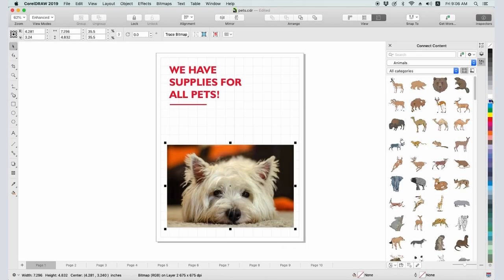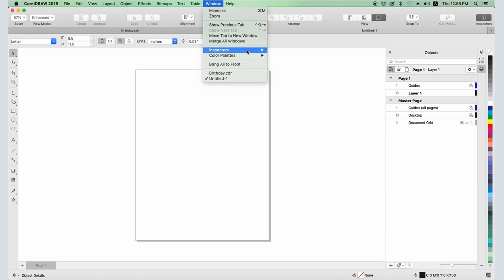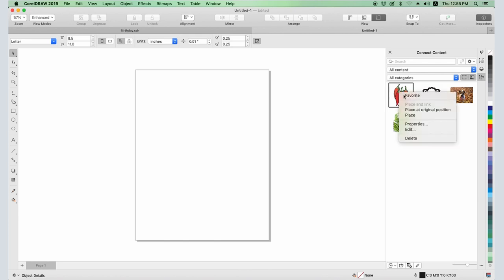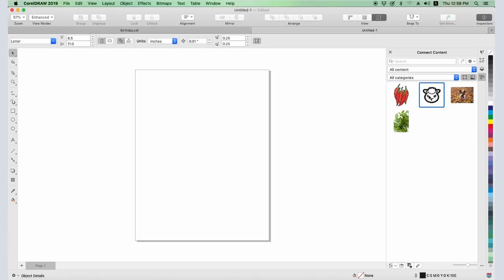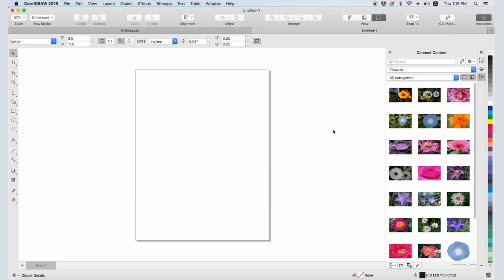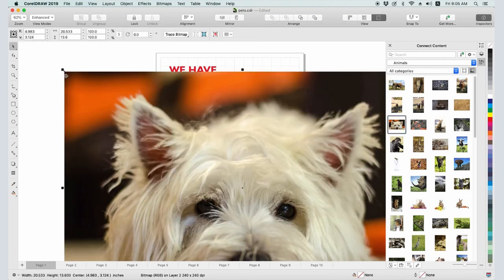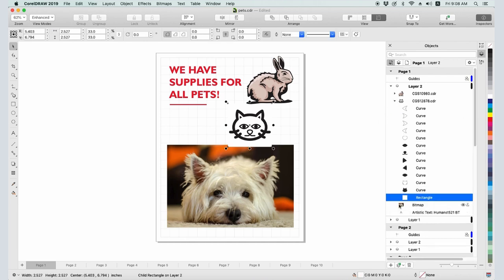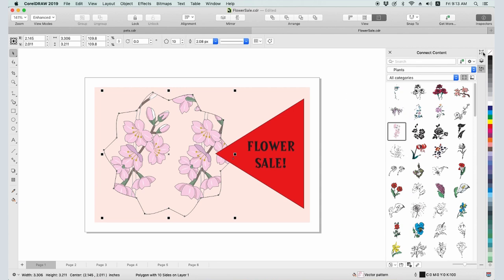How to Use Clipart in CorelDRAW (Mac)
This tutorial will teach you how to use clipart in your CorelDRAW projects and show where you can download thousands of free clipart images. Download a printable copy of this tutorial from our tutorial